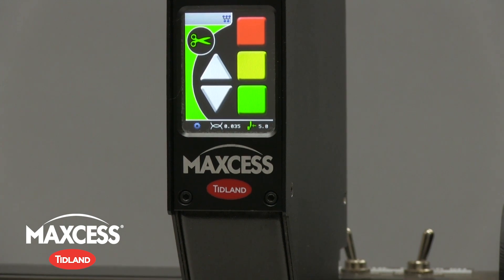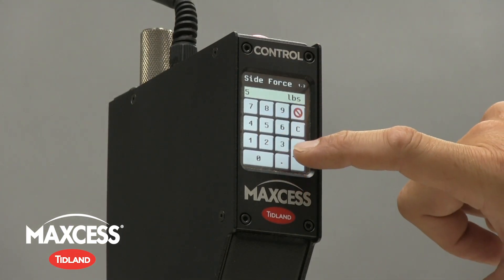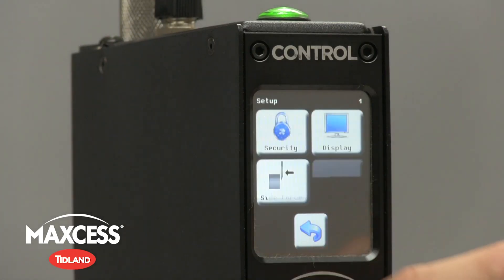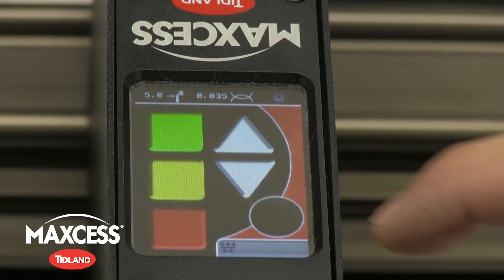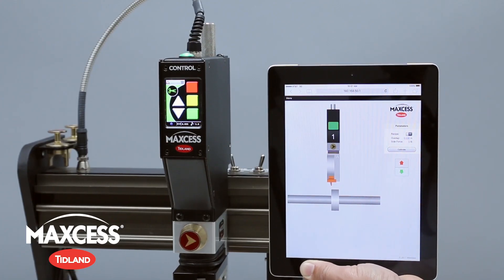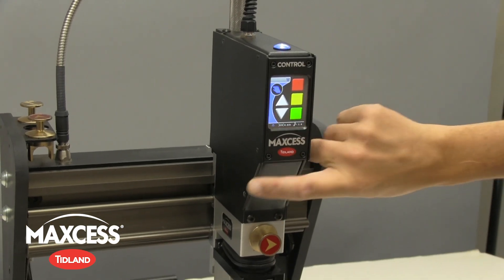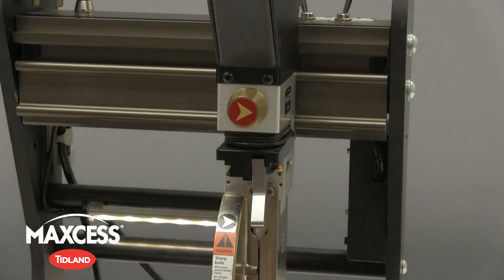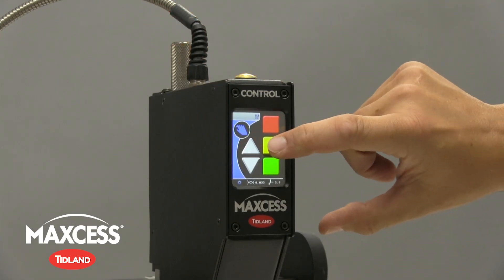Tidland Control Series Electronic Knifeholder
Valley Roller, Webex, Fife, Tidland and MAGPOWR